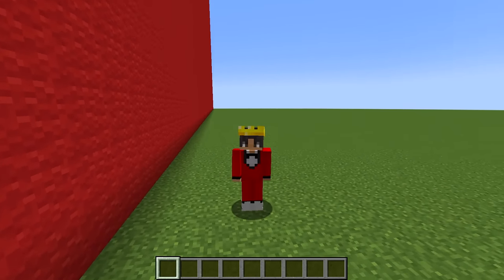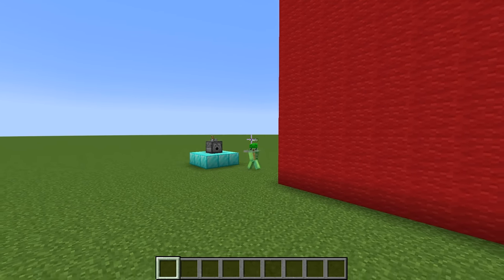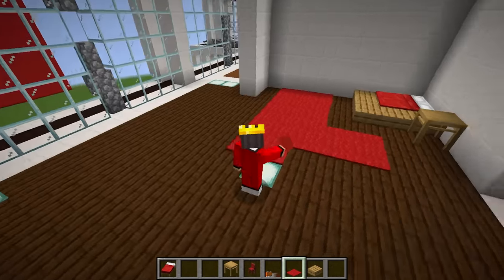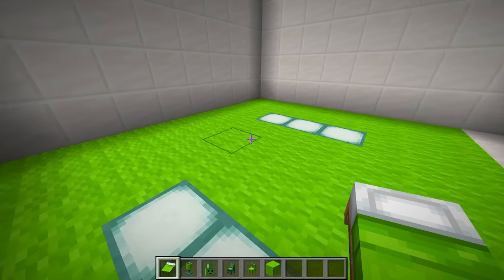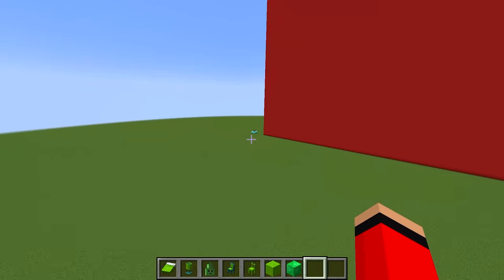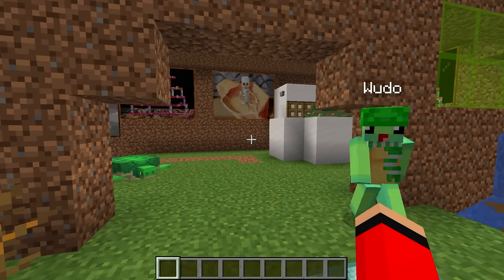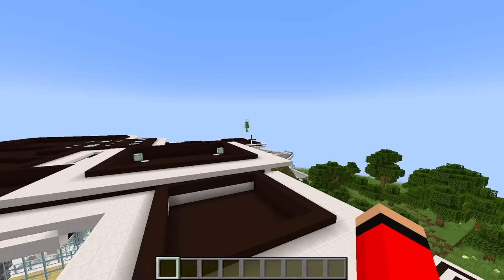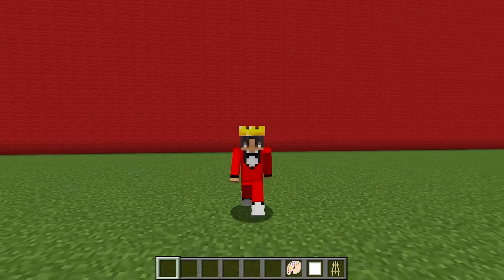I Cheated With HACKS In A Building Challenge!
Today, Mongo plays in a building competition except he cheats using different hacks! Does Wudo find out? Watch to see what happens!